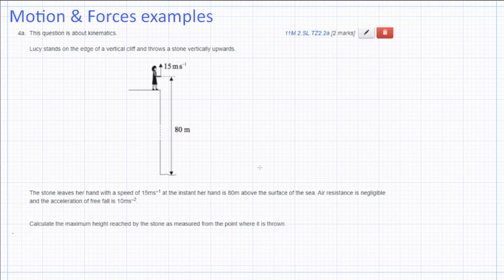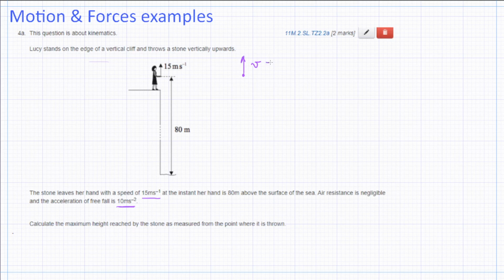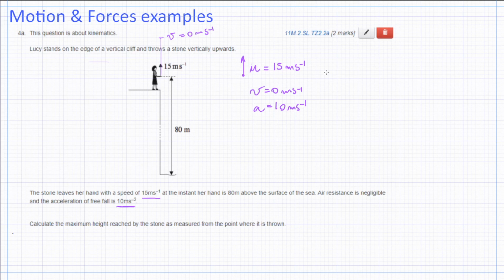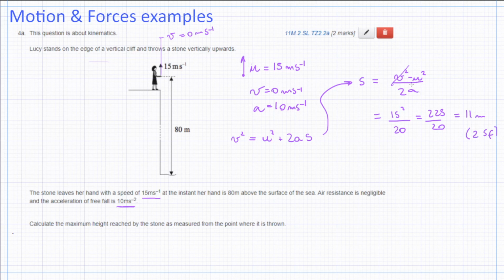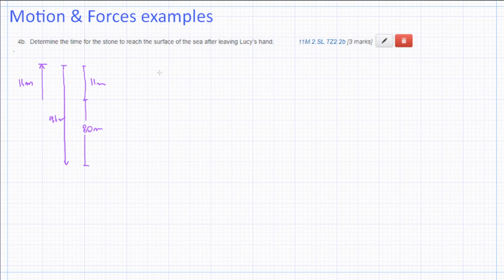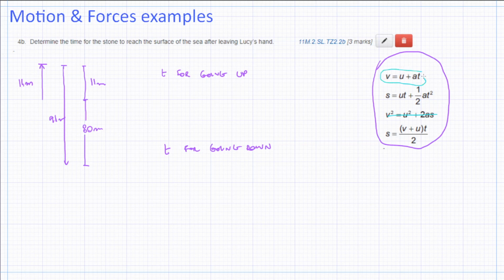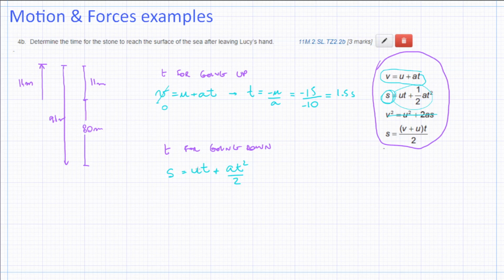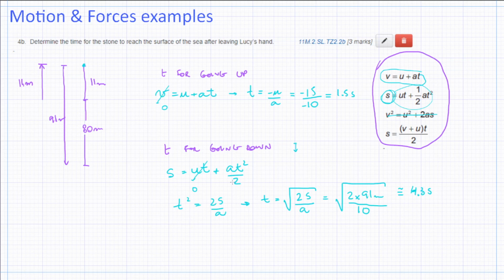Motion and Forces examples part 2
IB Physics LS Forces and Motion